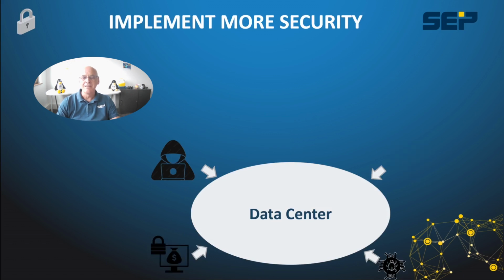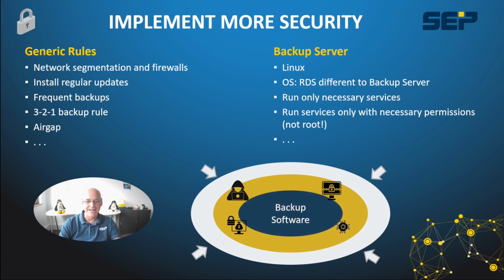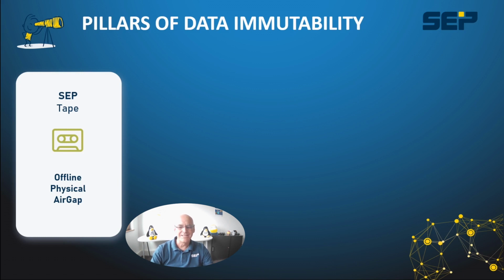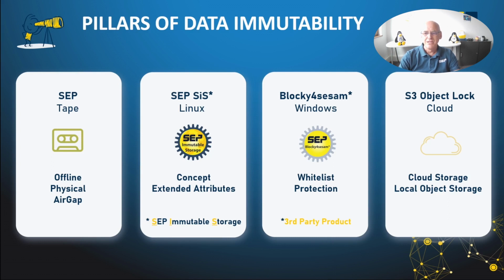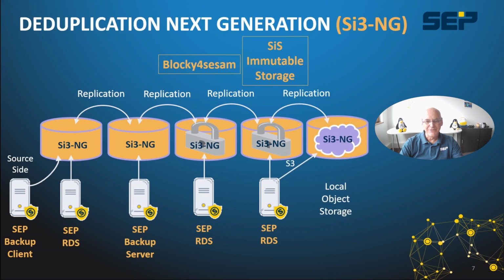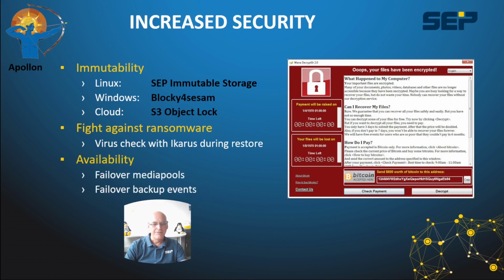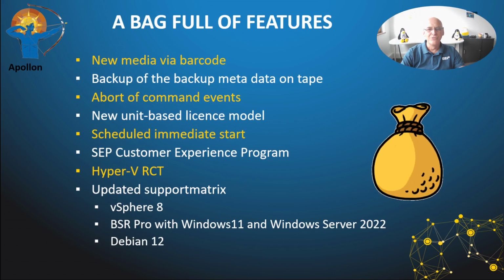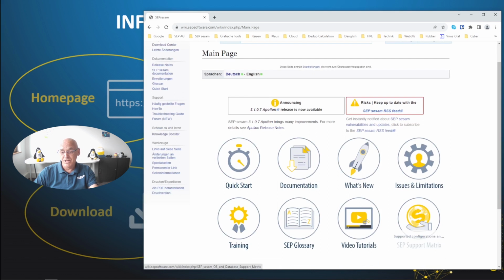SEP sesam Apollon (English)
This video explains the new features and concepts with the latest version of the german backup software vendor SEP.